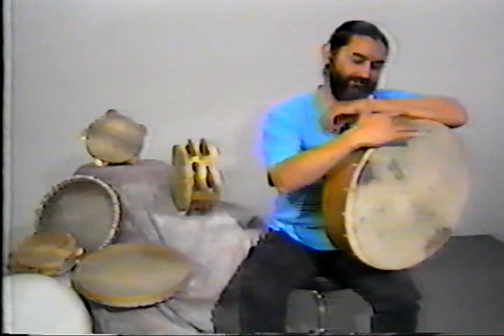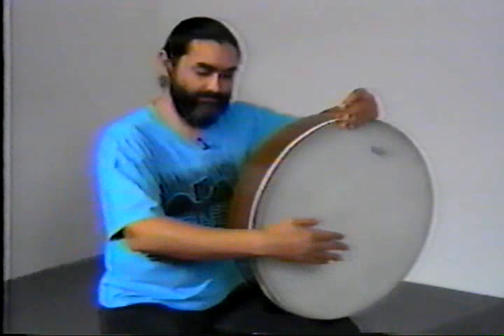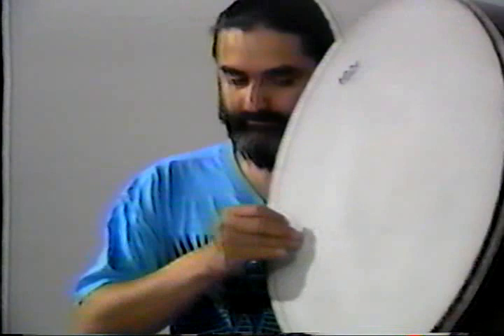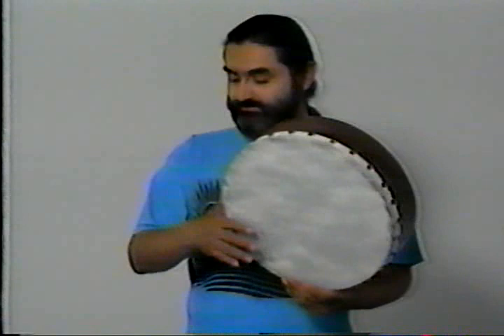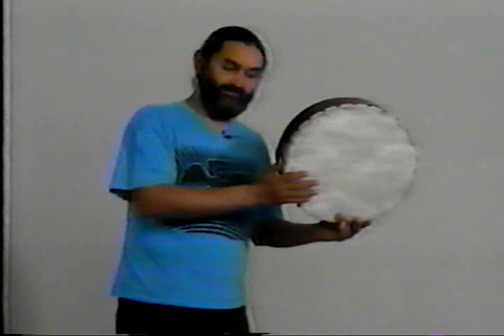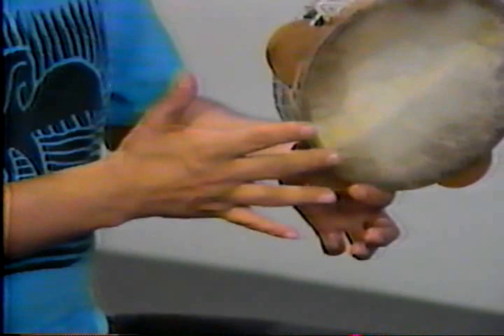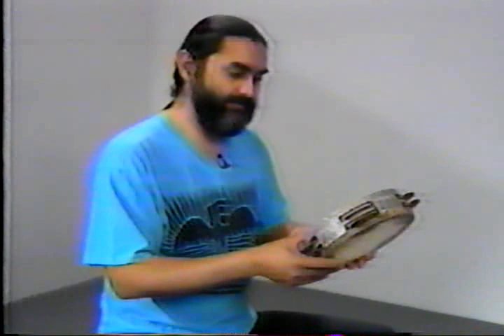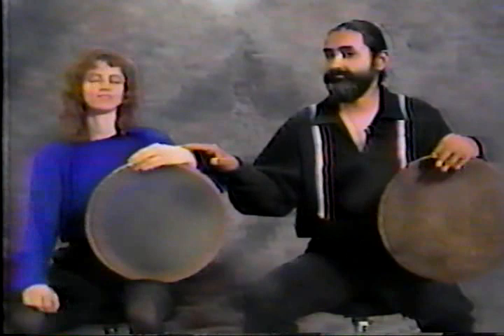glen velez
fantastic world of frame drums--instructional